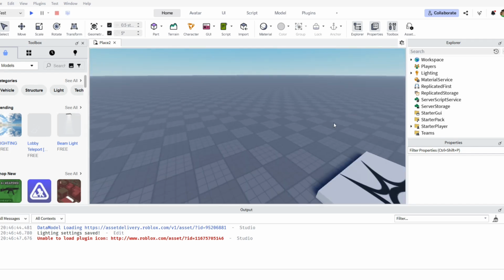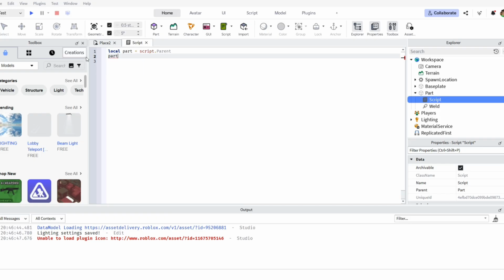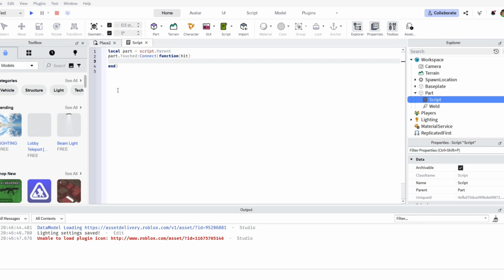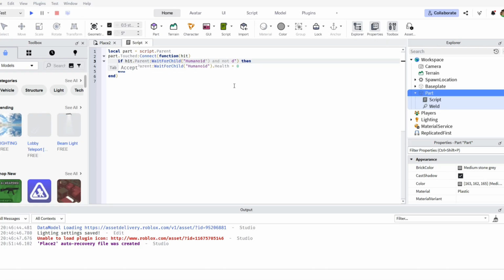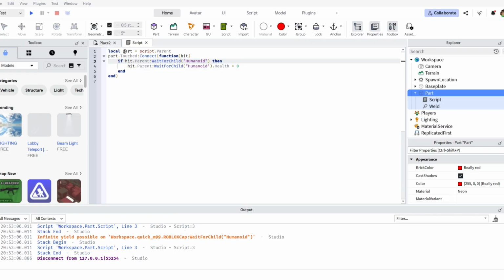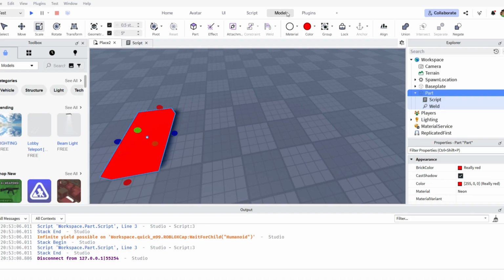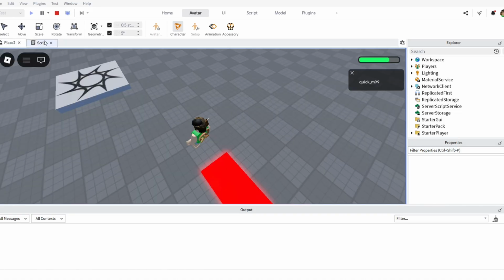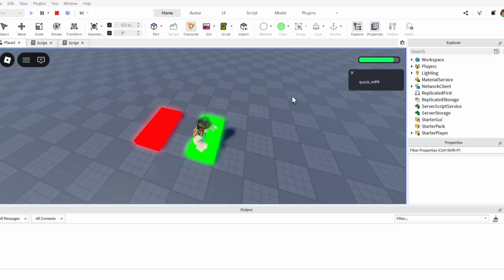How to make kill bricks in Roblox studio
kill brick script
local part = script.Parent
part.Touched:Connect(function(hit)
 if hit.Parent:WaitForChild("Humanoid") then
  hit.Parent:WaitForChild("Humanoid").Health -= 1
 end
end)